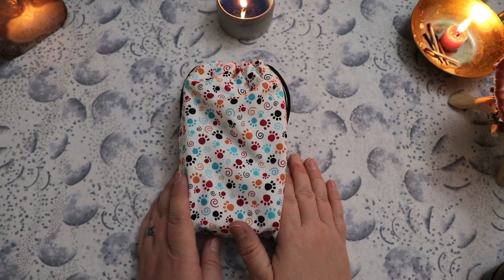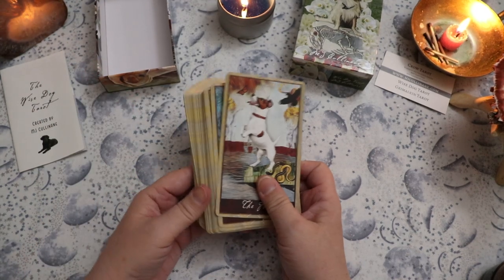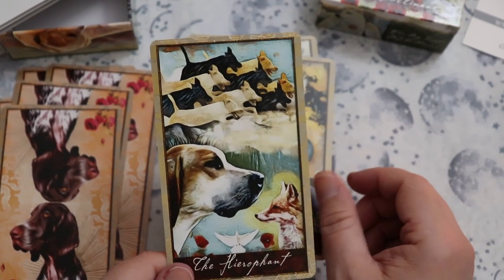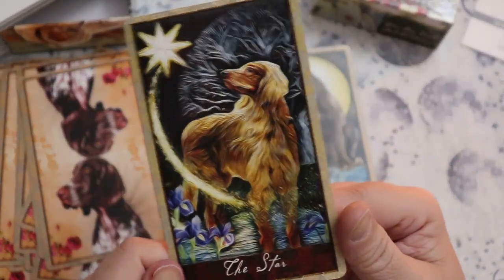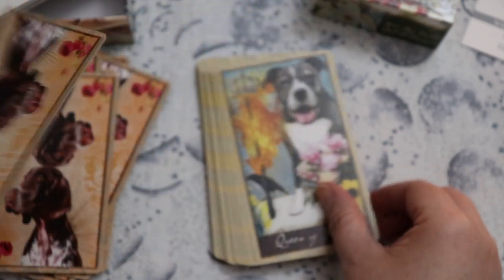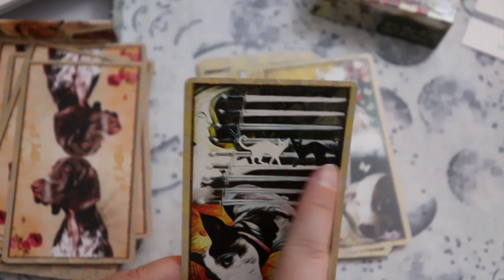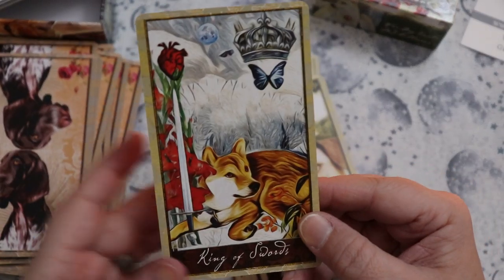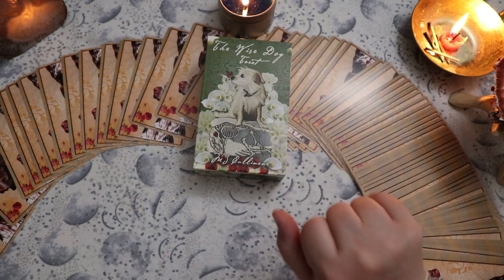Wise Dog Tarot | Walkthrough | First Impressions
🌳 UP TO DATE LINKS CAN BE FOUND AT MY LINK TREE:
Learn more about this deck and her other creations

🛒 If you'd like to book a Supportive Tarot Reading, you can do that